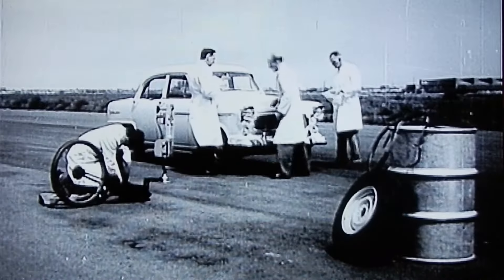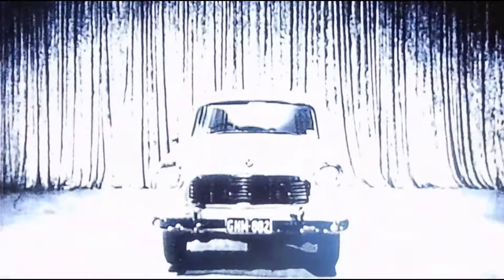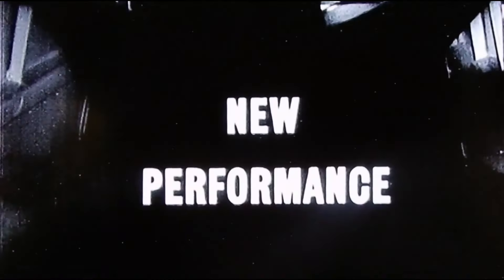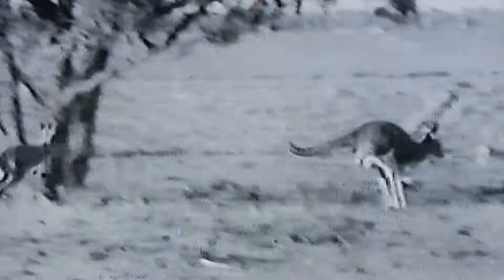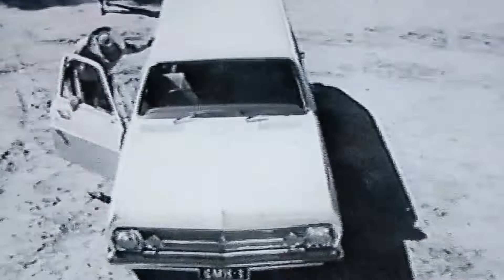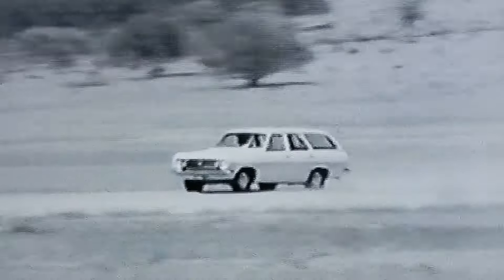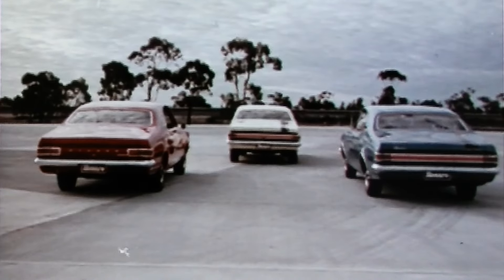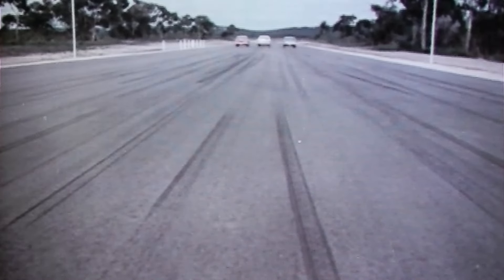HOLDEN CARS IN THE CINEMA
Some of the best cinema Holden car advertising back in the day when the Australian Auto Giant could do no wrong with some interesting advertising to convince the public to buy Holden